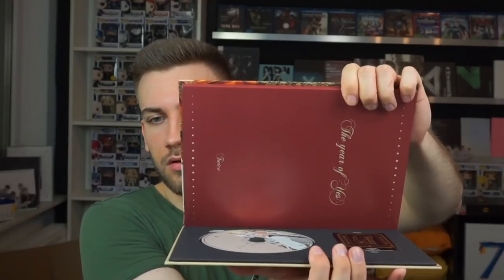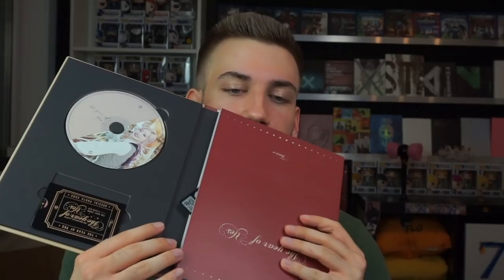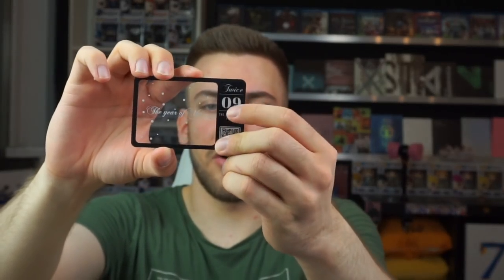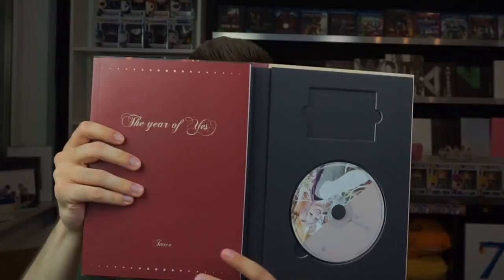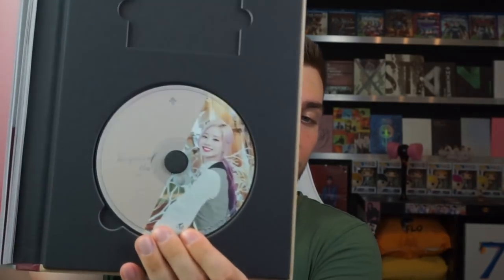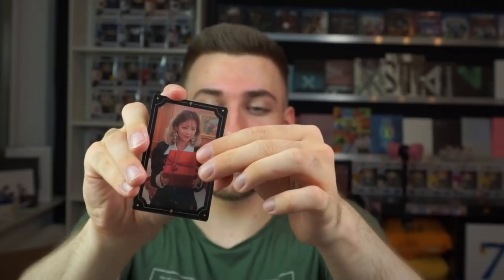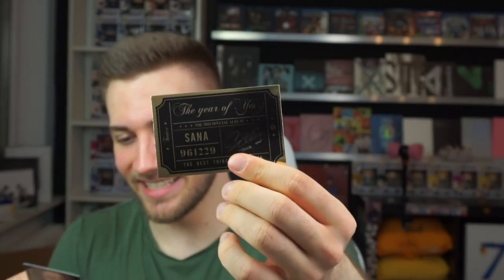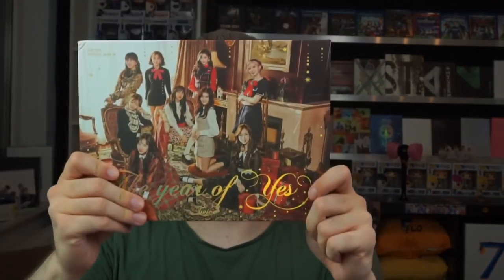TWICE YES OR YES ALBUM UNBOXING 😆❤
Flo M.
Postfach 11 61
25442 Quickborn
Germany

Flo M.
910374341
Packstation 117
25451 Quickborn
Germany